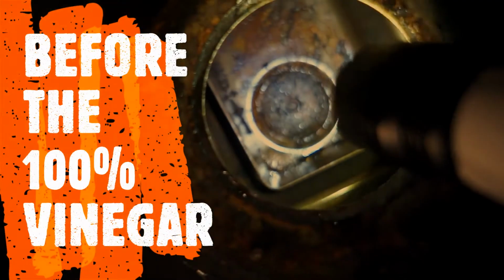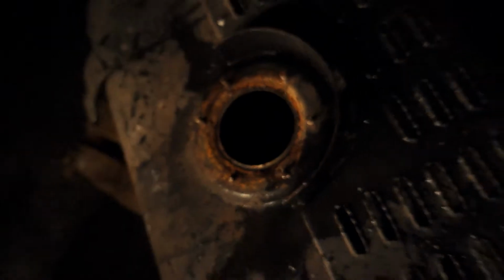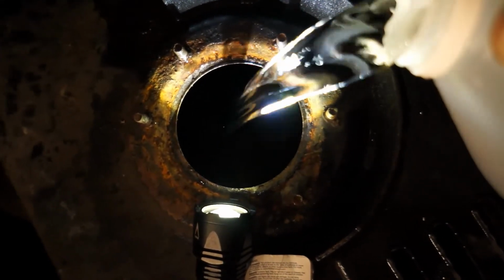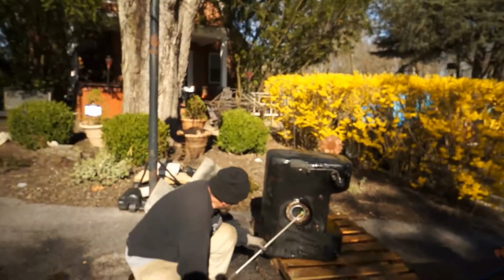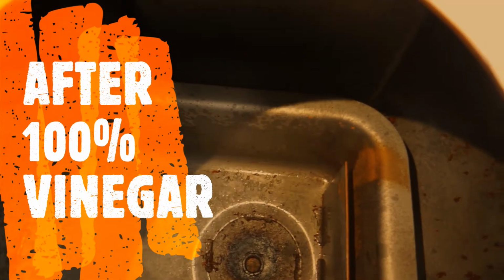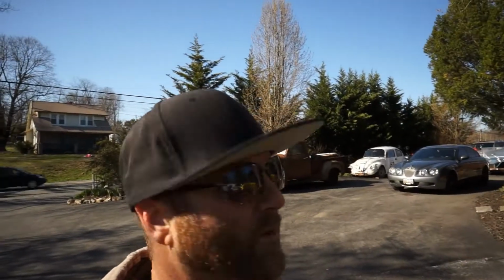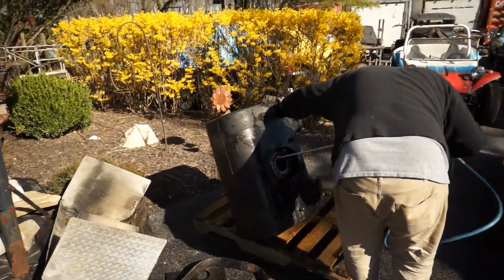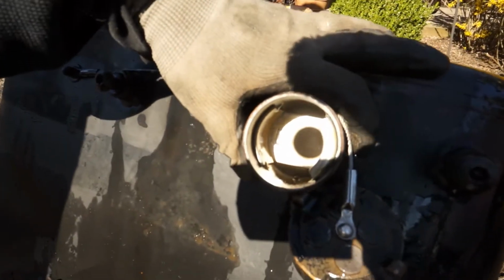RUST REMOVAL, MADE EASY.. VINEGAR REMOVES RUST ?? DOES IT REALLY WORK ??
FIX IT YOURSELF & SAVE THAT MONEY  !!
2GUYS HOW2